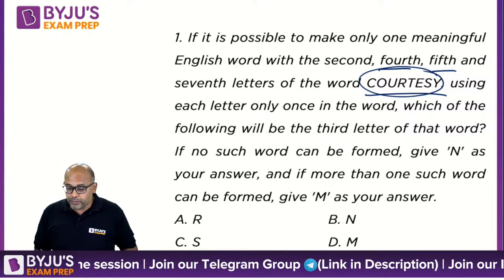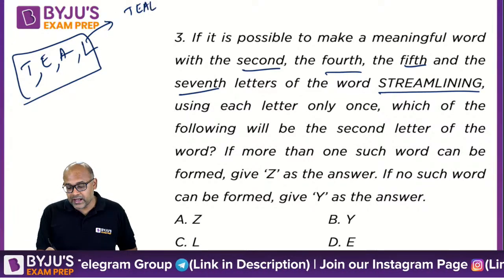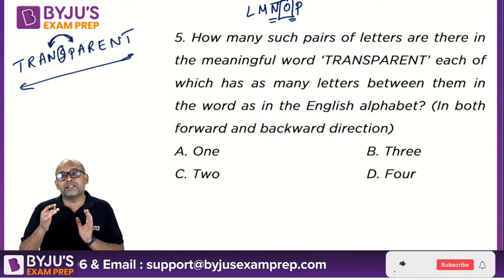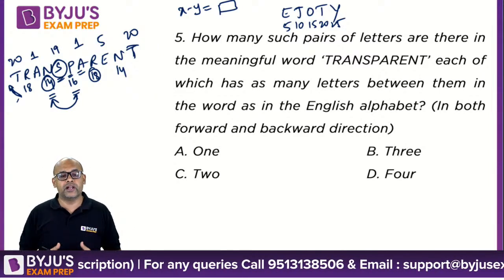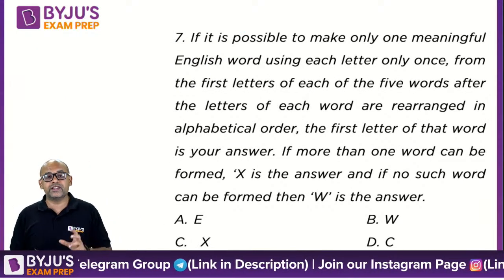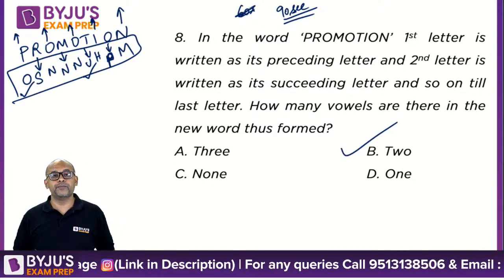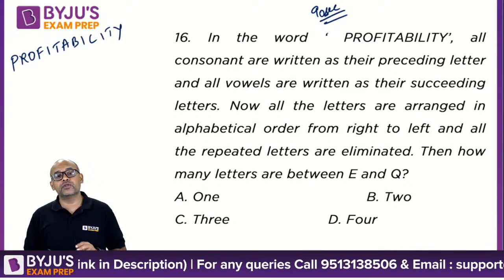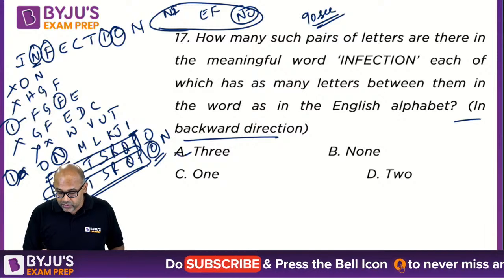MAHCET MBA 2022 | Letter Rearrangement | Ace Logical Reasoning for CET MBA 2022 | BYJU'S Exam Prep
➤ Detailed CAT 2022 Question Paper Discussion MAHCET MBA 2022 Analysis Almost 3 months are left for MAHCET MBA 2022 Exam. MH-CET (Maharashtra Common Entrance Test) is a state-level management entrance exam. Aspirants are working hard to get into the top MBA colleges of Maharashtra. Logical Reasoning is important topic for CET MBA 2022 Exam. BYJU’S Exam Prep expert Srinivas Akkapeddi will host a session where sir will decode the Letter Rearrangement topic for MAHCET MBA 2022 Exam. Sir will share the tips and tricks of the Logical reasoning section. Sir will also take the Letter Rearrangement examples and solve them. Sir would also take up all the queries of the aspirants and help them clear all the doubts in this section. So, don’t miss this interactive sessions and ace your CET MBA 2022 Exam.